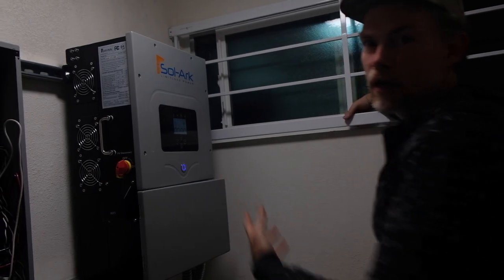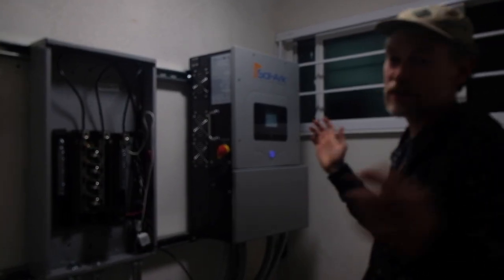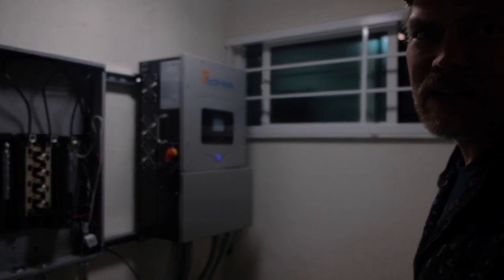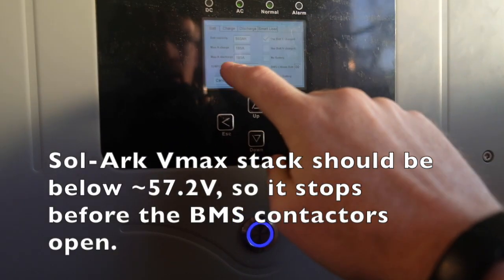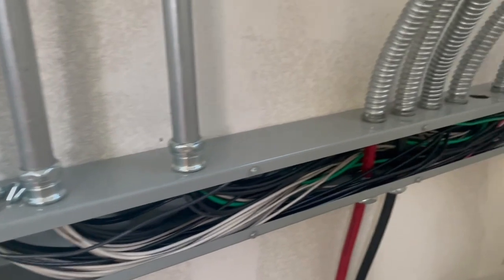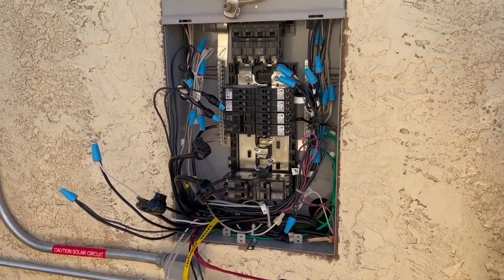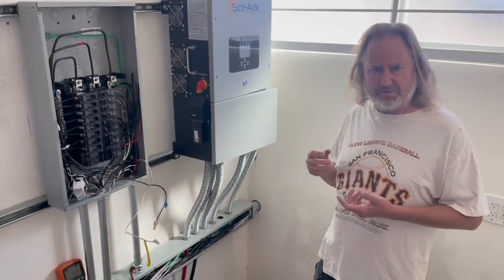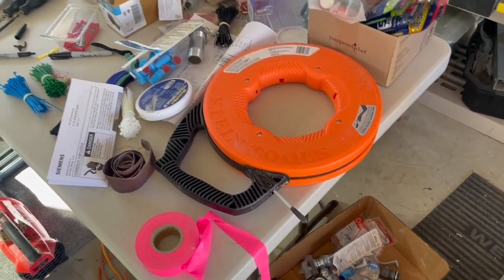DIY Lithium LFP Battery Pack: Sol-Ark Programming & Whole House Backup, Part 4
Solar + BESS Project in Joshua Tree

- LFP Prismatic cell REPT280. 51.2V nom, 560 Ah, 28kWh

Joe is the author of Off Grid Solar